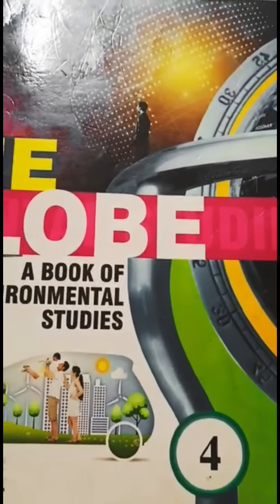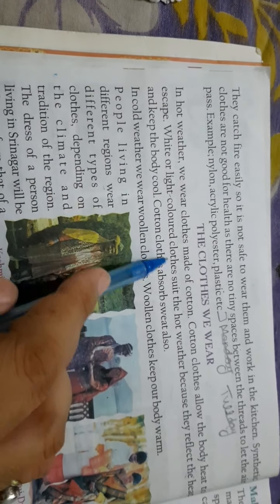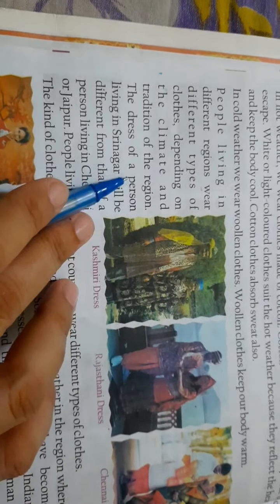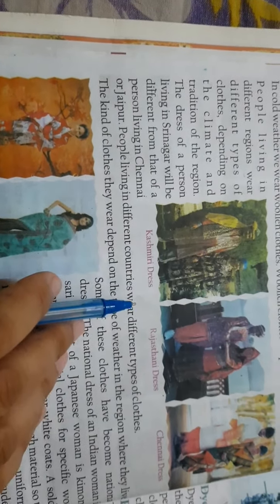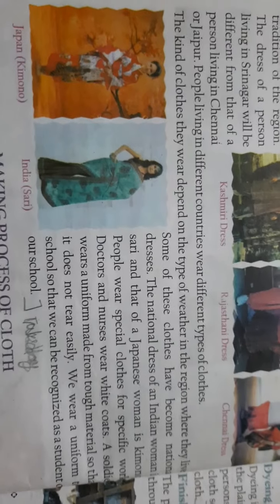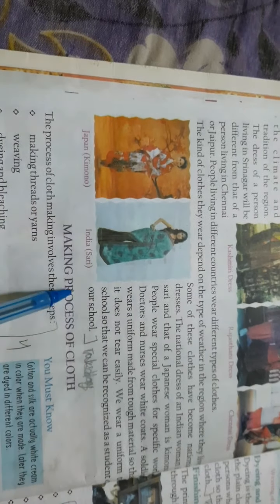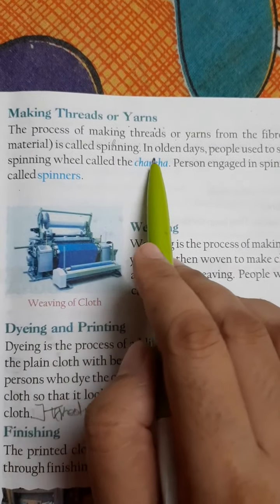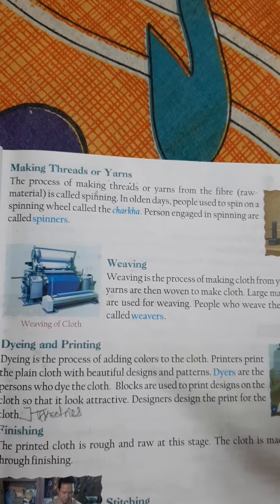Class 4th chapter-3 part-2 subject E.V. S